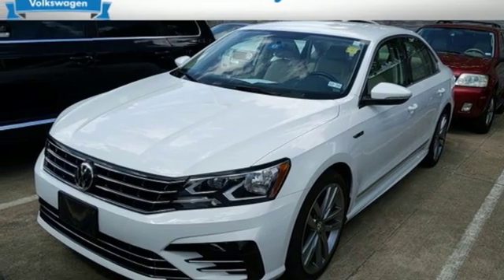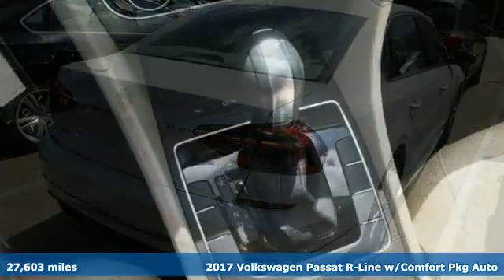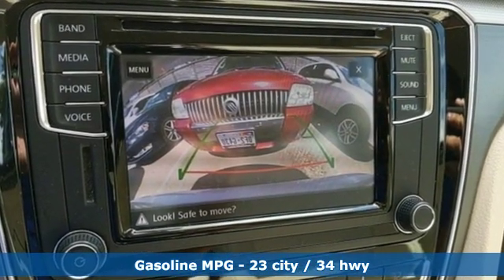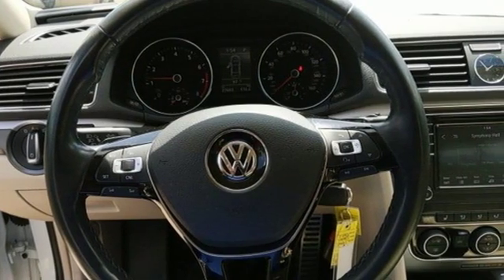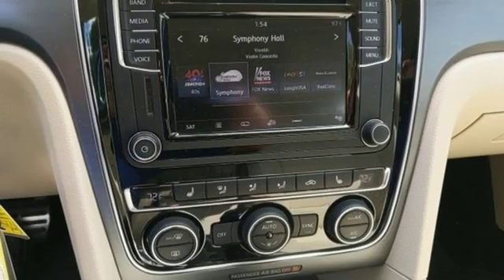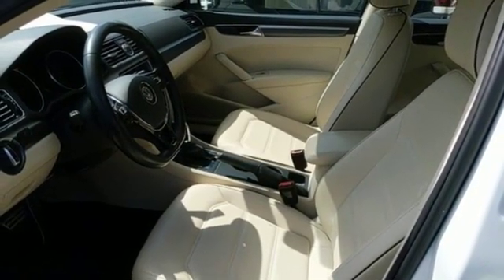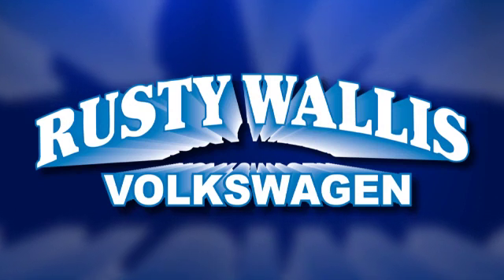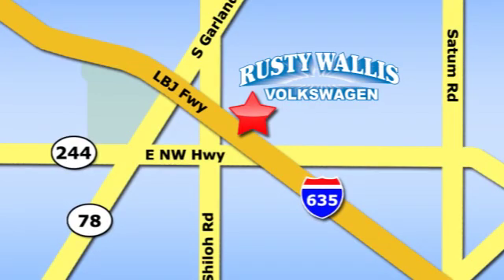Used 2017 Volkswagen Passat Dallas TX Garland, TX V190761A - SOLD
Year: 2017
Make: Volkswagen
Model: Passat
Trim: 1.8T R-Line
Engine: 1.8L TSI
Transmission: 6-Speed Automatic with Tiptronic
Color: White
Interior: Cornsilk Beige
Mileage: 27603
Stock #: V190761A
VIN: 1VWDT7A39HC039753

Address:
12635 Lyndon B Johnson Freeway